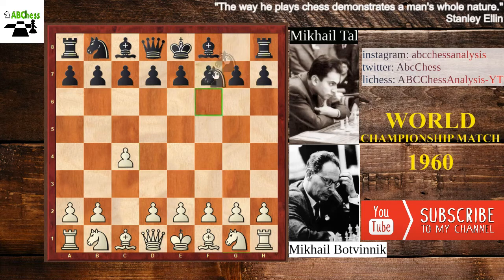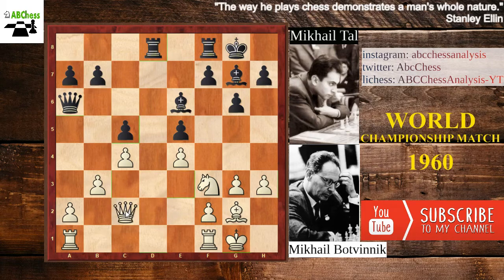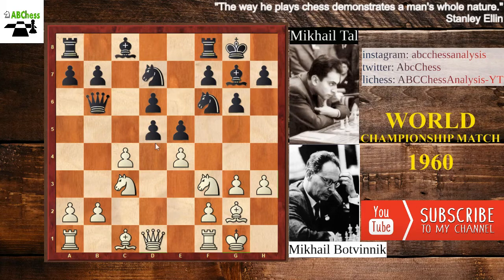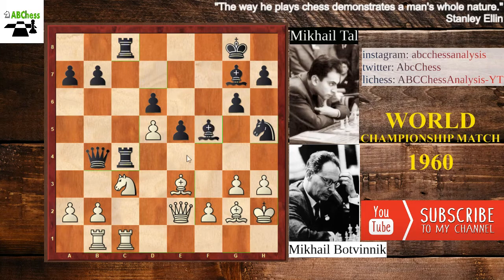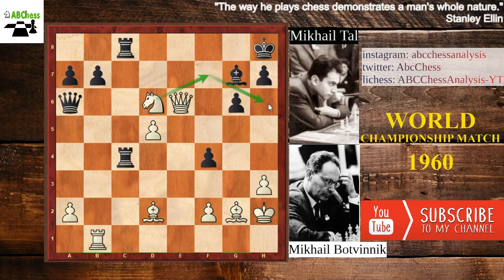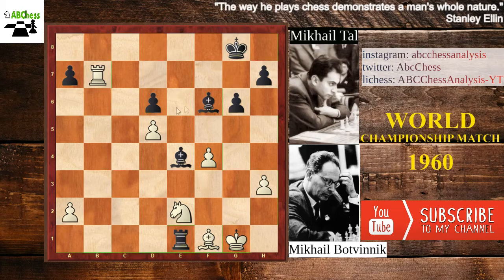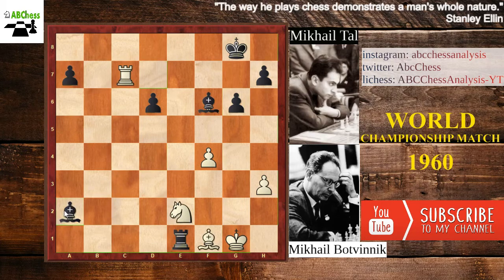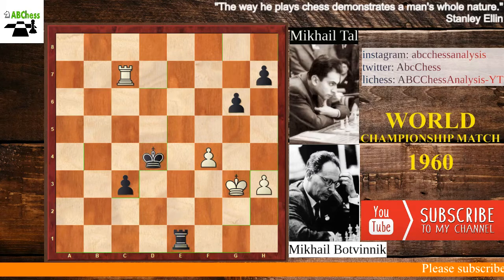Tal's brilliance! | Tal vs Botvinnik | World Championship Match 1960 | Round 6